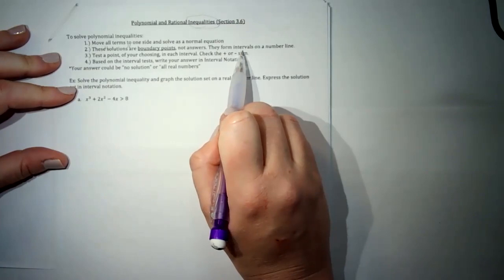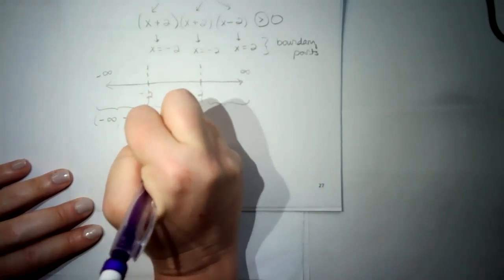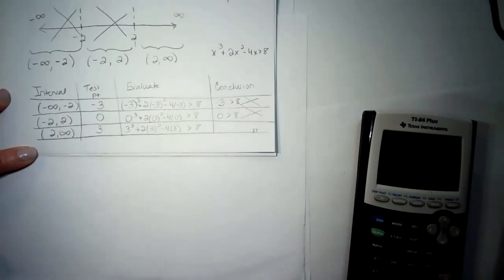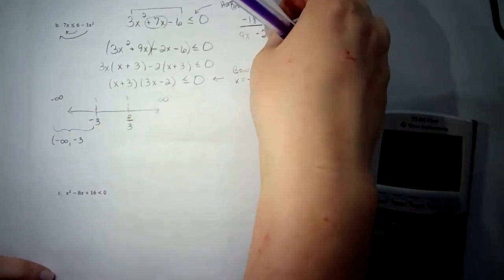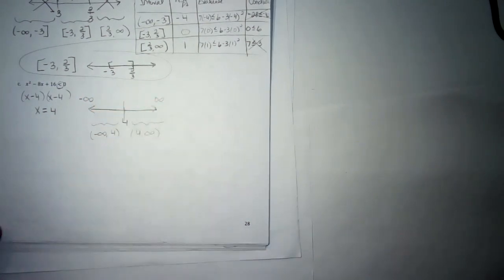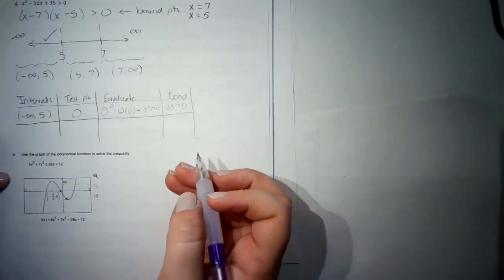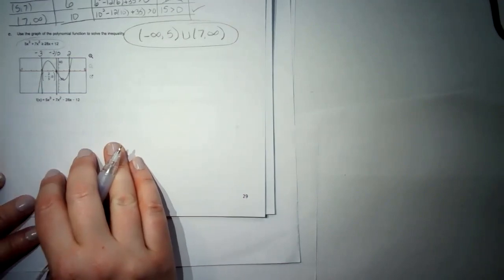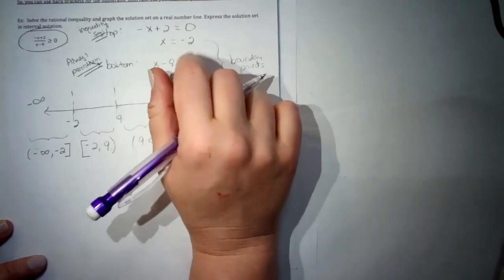Section 3.6 - Solving Polynomial and Rational Inequalities